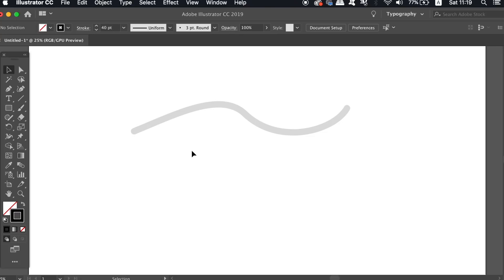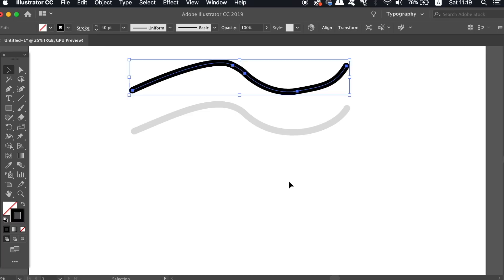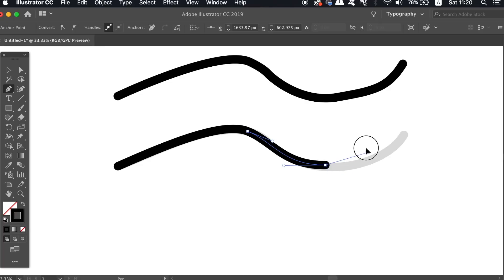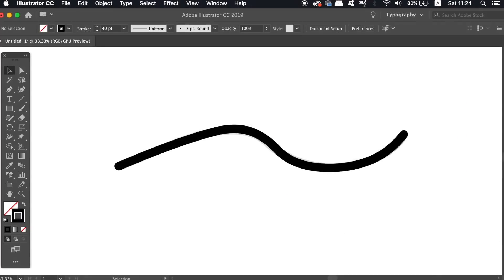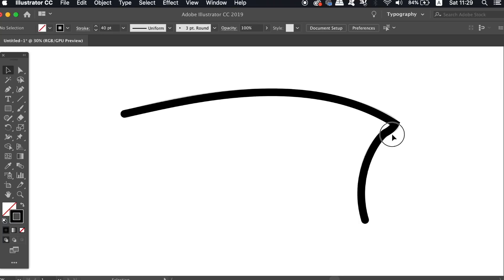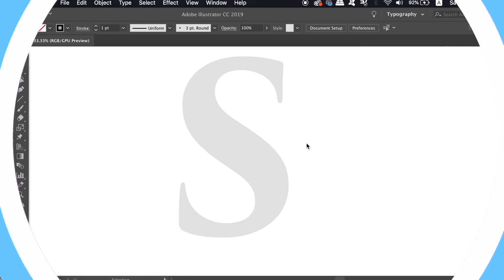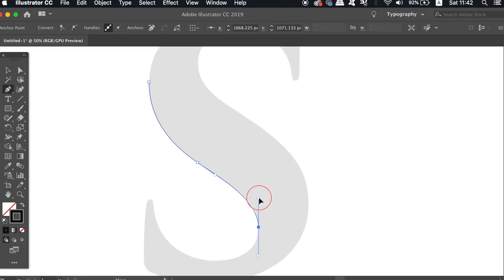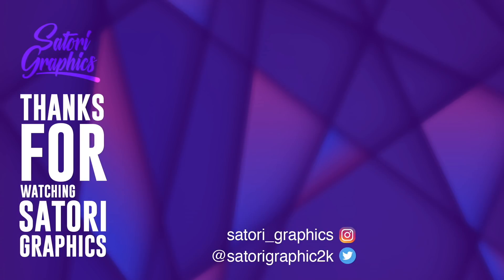Illustrator PEN TOOL TIPS You Don't Want To Miss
Some pen tool tips you don't want to miss on the advanced side of things! Today we are working in Adobe Illustrator on your pen tool skills!
It's a quick tutorial jam packed with useful tips using the pen tool for your graphic designs. Tune in and advance your skills with the Illustrator pen tool, with Satori Graphics.

I have made quit a few pen tool video tutorials back in the history of my channel, and a lot of them are basic techniques, but today I do have some quick-fire advanced tips in my brand new Illustrator tutorial. If you want to see more beginner material using the pen tool, just let me know and I’ll try to arrange that.

The pen tool can be quite a daunting tool and aspect of Adobe Illustrator, and I understand why, because I have been annoyed and frustrated using the pen tool back in my design career. But as with anything, practice makes perfect, and the advanced tips I have today will help with your skills and confidence.

MUSIC
JULIAN AVILA - Pineapple Paradise